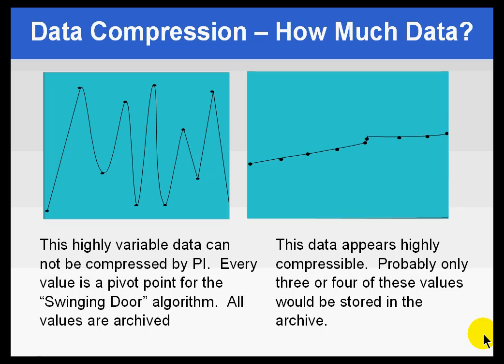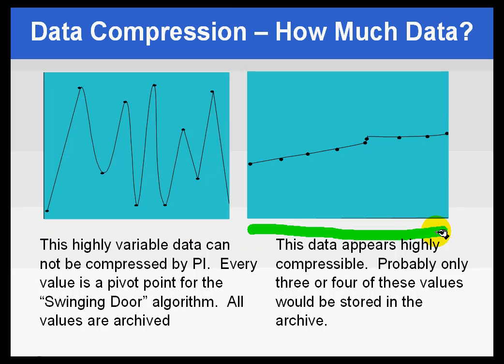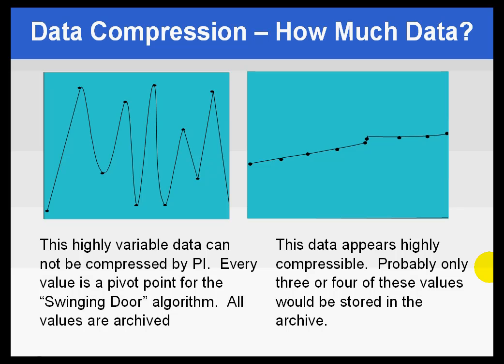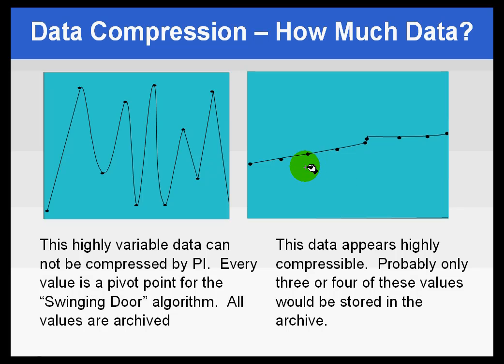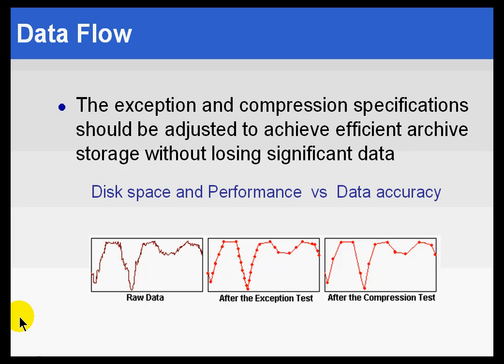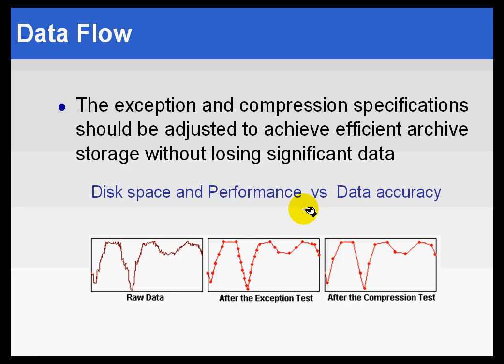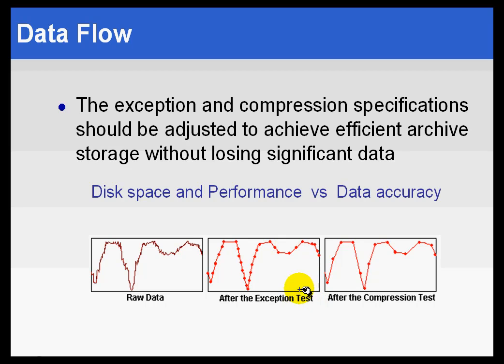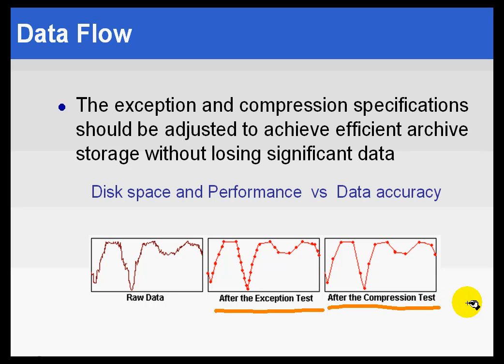OSIsoft: Notes about data compression. v3.4.375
How much data passes the compression test depends on how much the snapshot values change from one value to the next. This video summarizes how you control the data flow from raw values, to snapshot values, to archive data.

you can see where this video is in the sequence of videos on this topic.